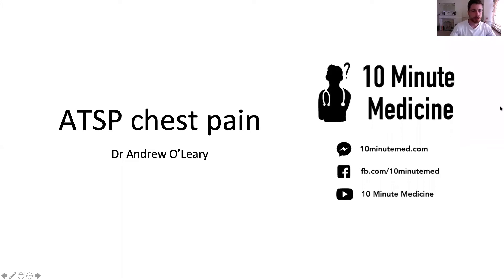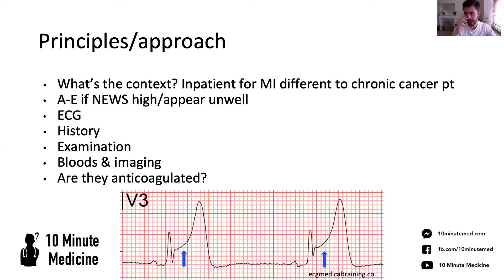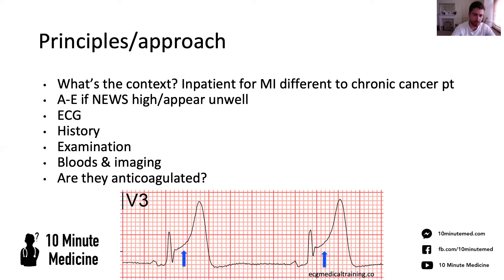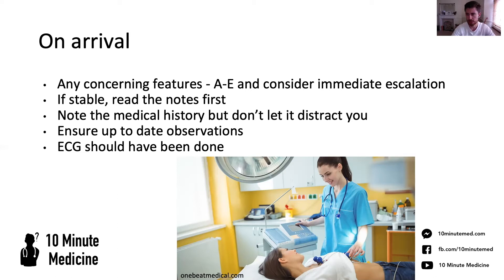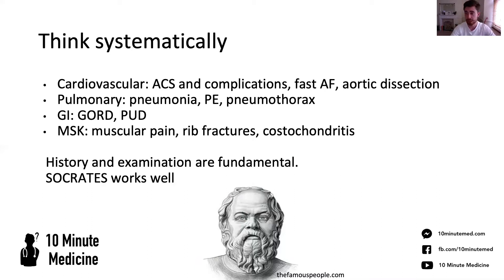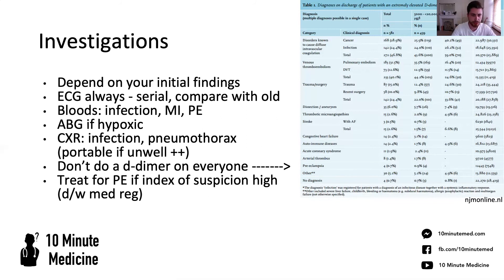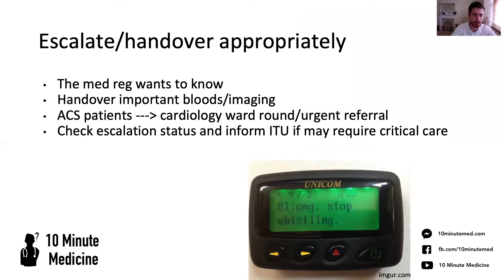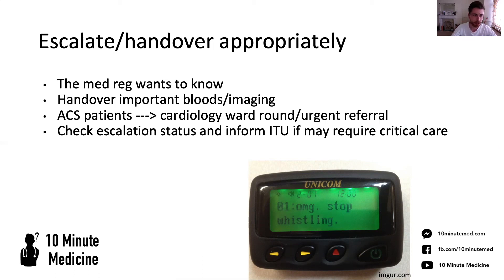ATSP: Chest Pain | 10 Minute Medicine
Teacher: Dr Andrew O'Leary